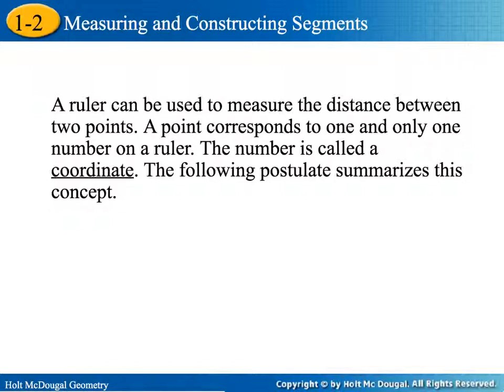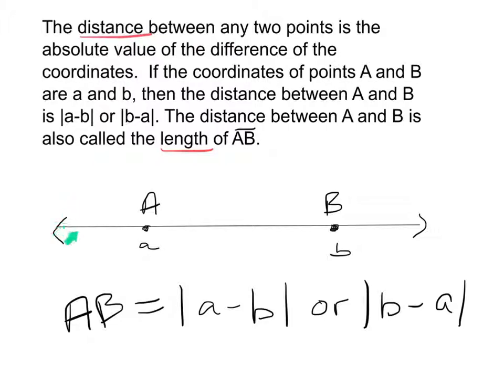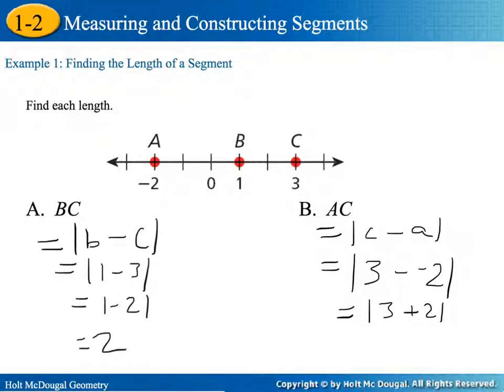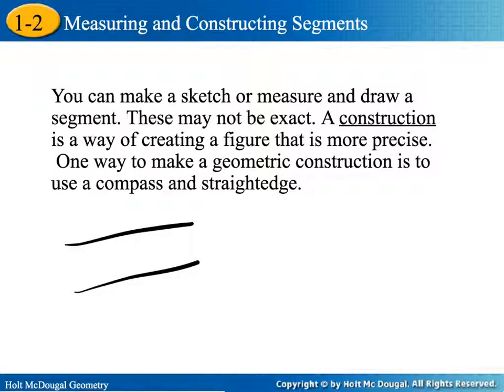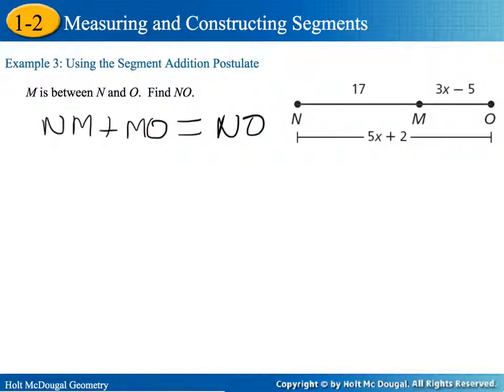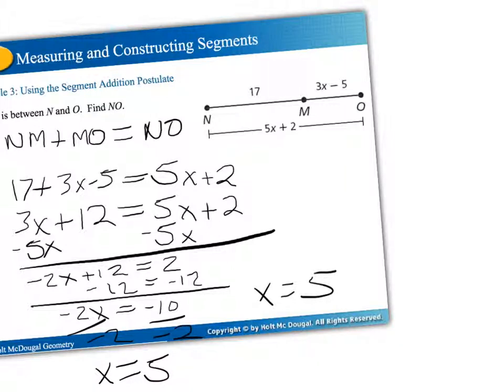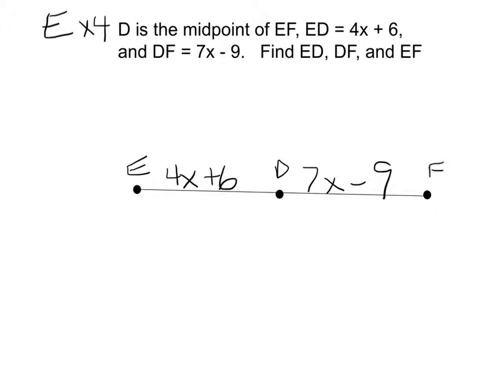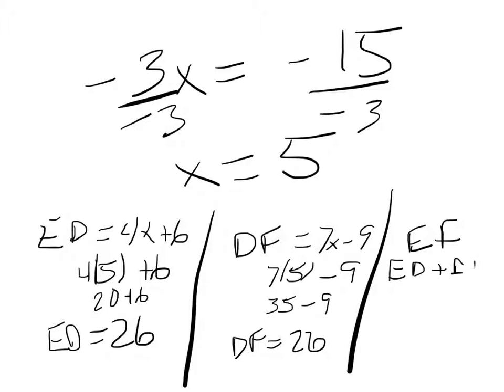1 2 geo